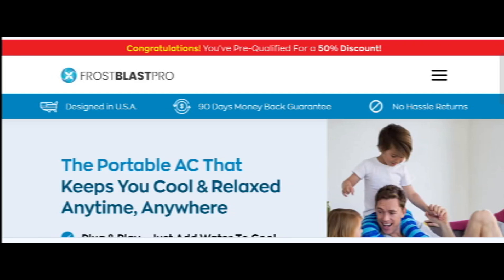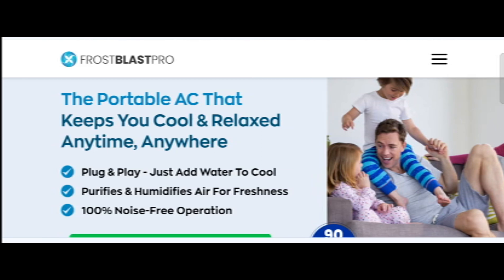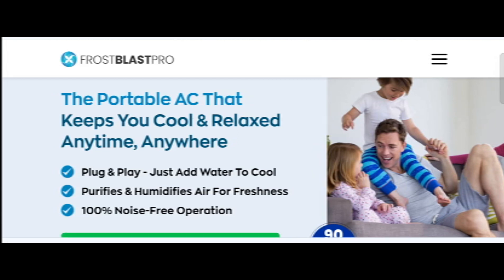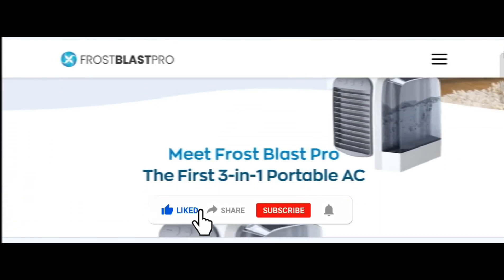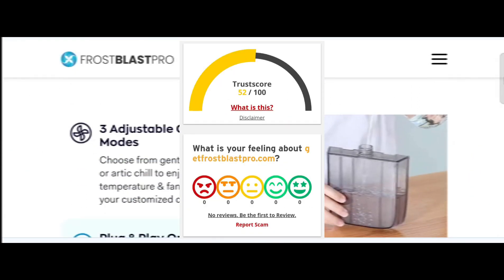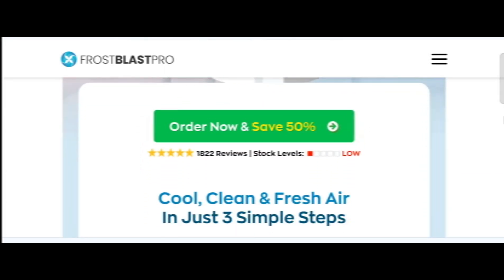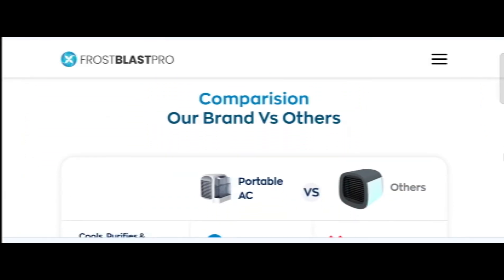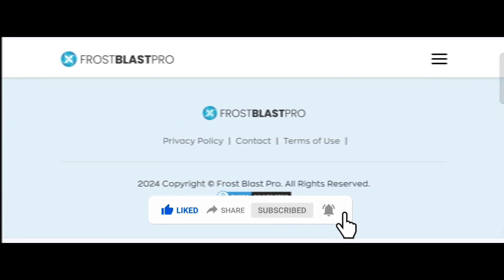Frost Blast Pro Reviews (June 2024) Is Getfrostblastpro.com Scam Or Legit? {With 100% Proof}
Frost Blast Pro Reviews (June 2024) Watch Unbiased Review Now! | World Network

Do you want to know about Frost Blast Pro Reviews? Watch this video till end because in this video you will get to know about the legitimacy of the site.

1. How to Refund on PayPal? Step-By-Step Guide on the Refund Policy

2. How to get a refund for a fraudulent credit card transaction

3. How to check whether a product is genuine or not?

WorldNetwork